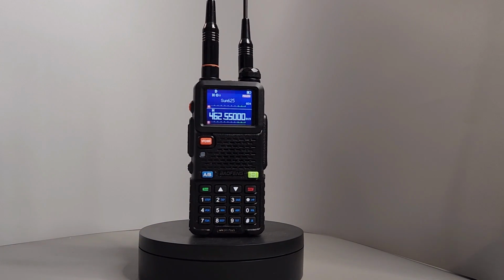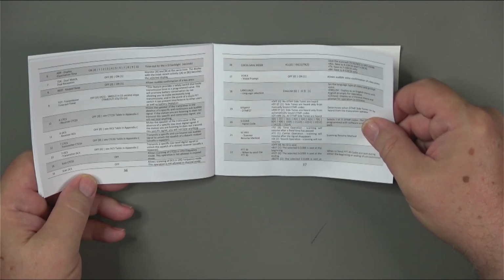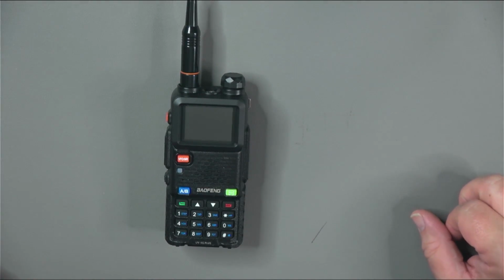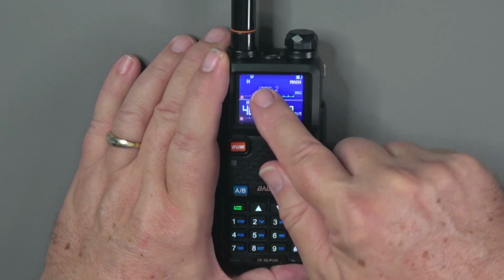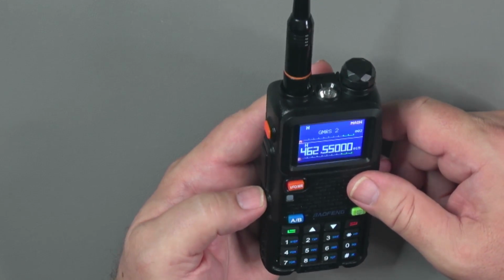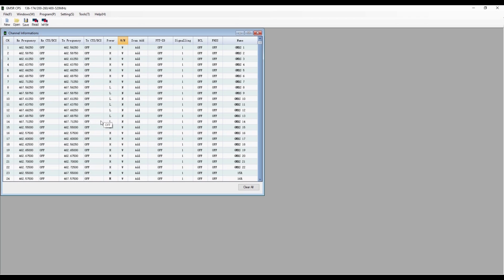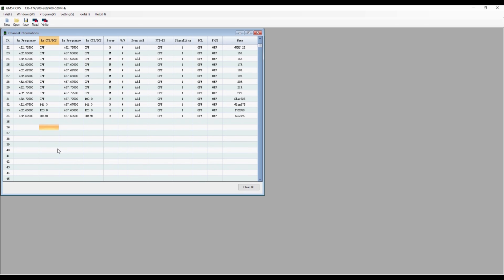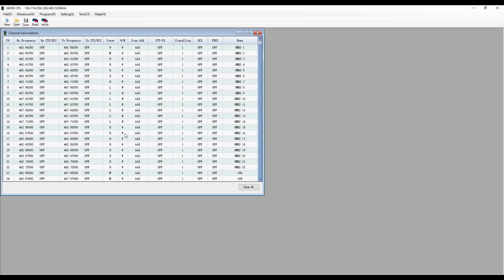BaoFeng's new UV 5G Plus GMRS HT. It's pretty nice.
In this video we'll take a look at a new GMRS HT release from Radioddity. It's the BaoFeng UV-5 G Plus.

This radio is sold in a single pack or dual! The dual includes a programming cable and two 15.5 inch flexible antennas.

If you like the styling of the UV-5 radios, you'll love this one. too.

Radioddity provided the radio for this review. It's currently listed in the Amateur Radio section of their website or search UV-5G Plus.

Here's a link to my book titled The New Operator's Guide to GMRS.

Product and related links:

UV-5G Plus

Use my Radioddity link for a discount or $10 dollars off if you're a new Radioddity customer.

Surecom SW-33 Plus SWR/Power meter

Youmei RS-50 SWR/Power meter

20 Piece Antenna Connector Adapter Set

Store statement:
Please visit the Radio Related section of our Amazon Store for interesting and essential items to get the most from your radio and related activities.

Chapters:

00:00 Intro
01:10 Opening
03:55 Radio Tour
09:39 Power-on Tour
14:02 SWR and Power
15:49 Audio Sample
16:30 CPS Snapshot
22:51 Closing Comments